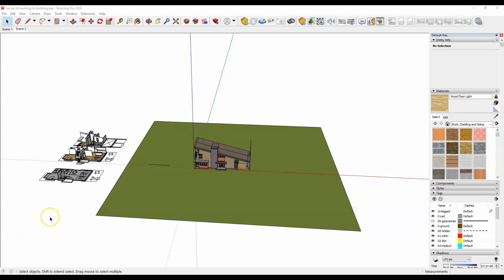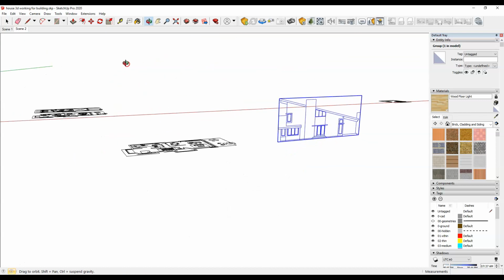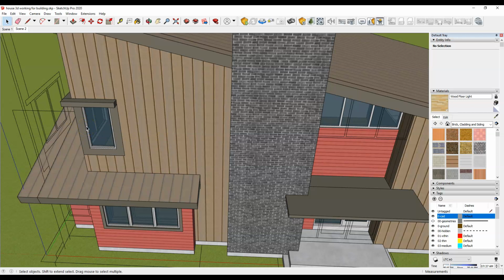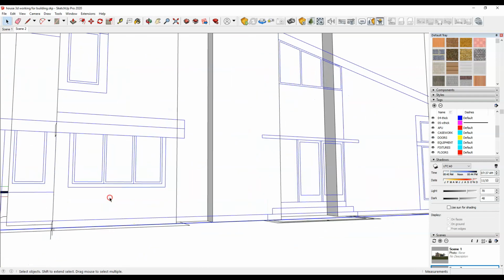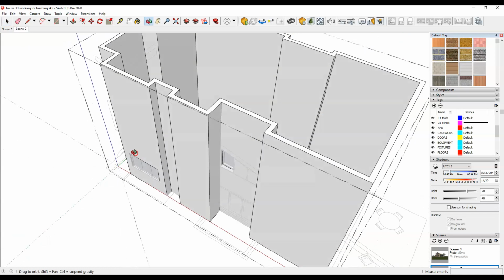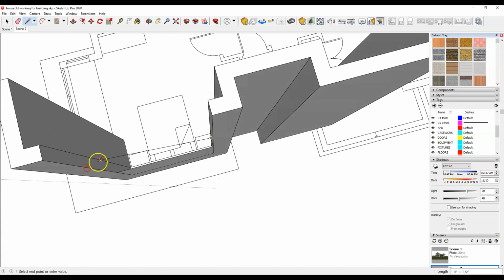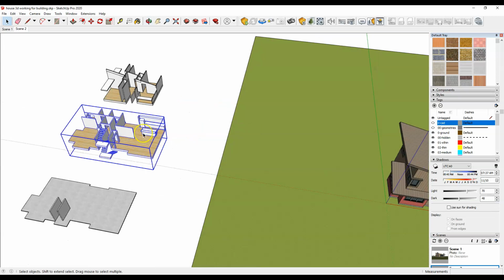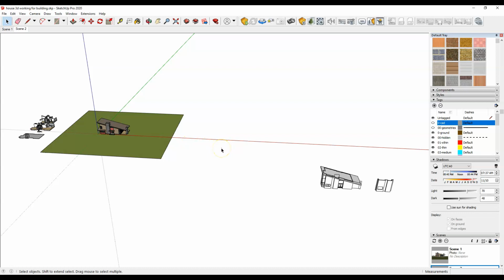3D Modeling Best Practices